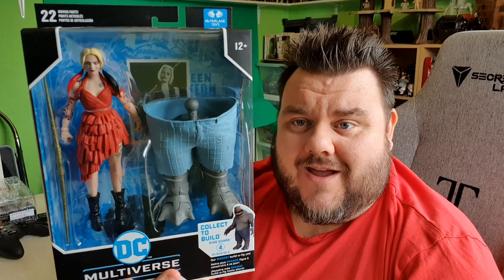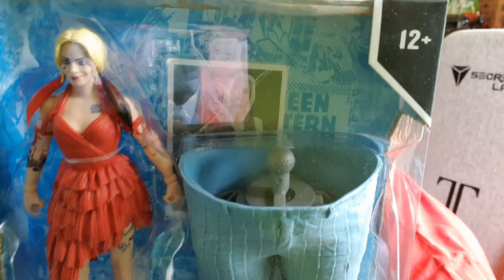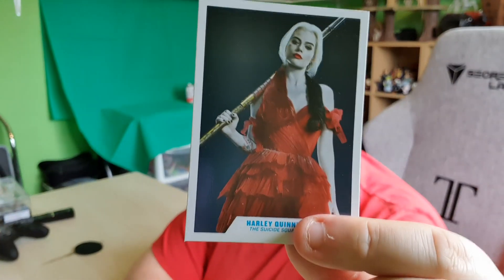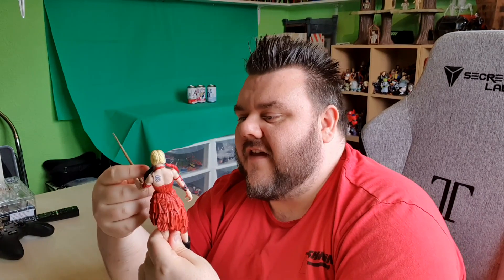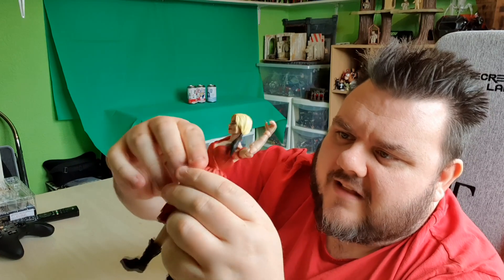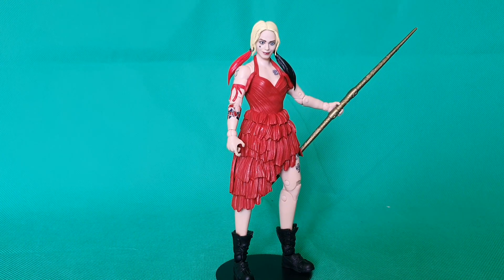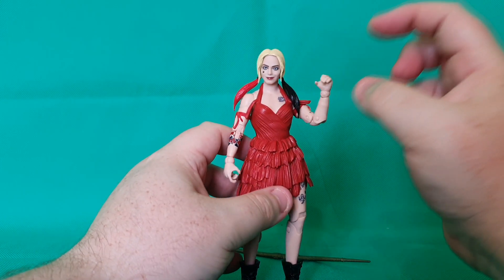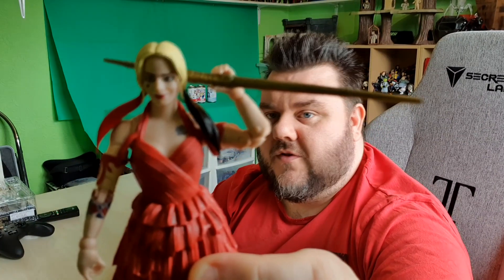DC Multiverse Suicide Squad Harley Quinn McFarlane Toys Review